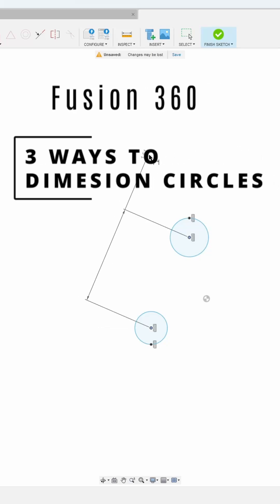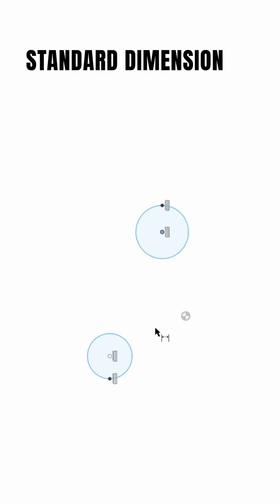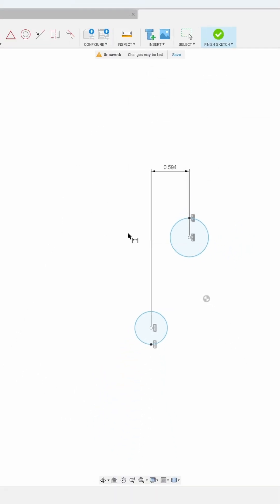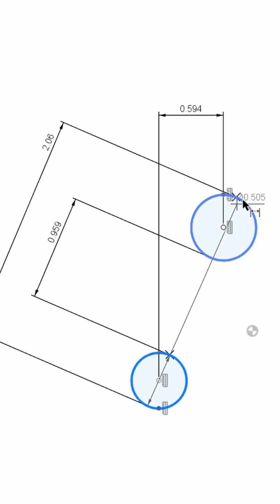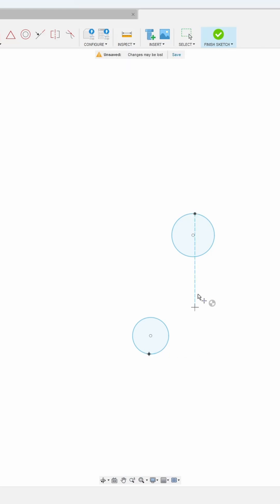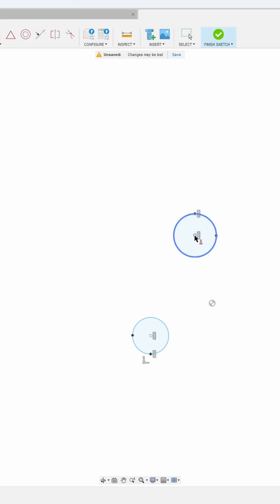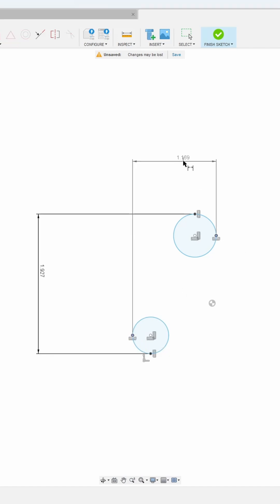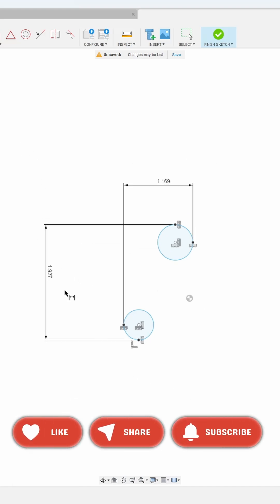3 WAYS to Dimension Circles in Fusion 360 – You’re Doing It Wrong!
Fusion 360: 3 Ways to Dimension Circles (Most People Only Know One!)

Description:
Tired of messy or confusing circle dimensions in Fusion 360? Here are 3 ways to do it right:

Standard dimensioning gives you X/Y center distances.

Tangent dimensions snap edge-to-edge—inside, outside, or combo.

Need max distance in X or Y? Add reference points for perfect control.

Don’t guess—dimension smarter and make cleaner, more accurate sketches.
Save this if you’ve ever wrestled with circles in Fusion!